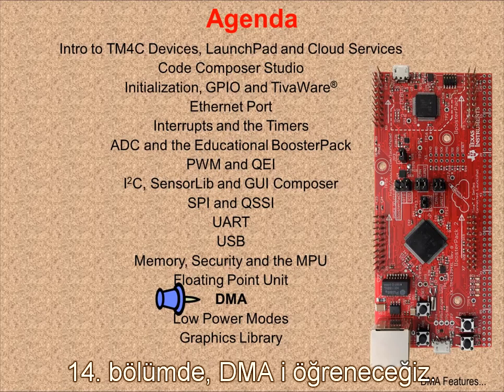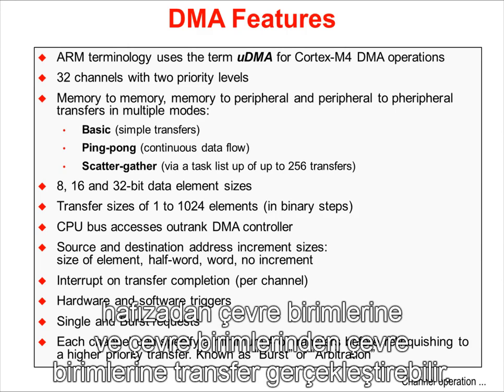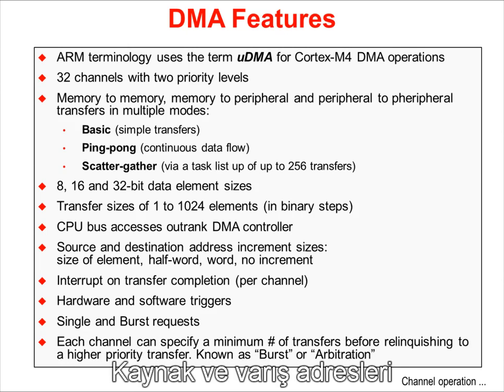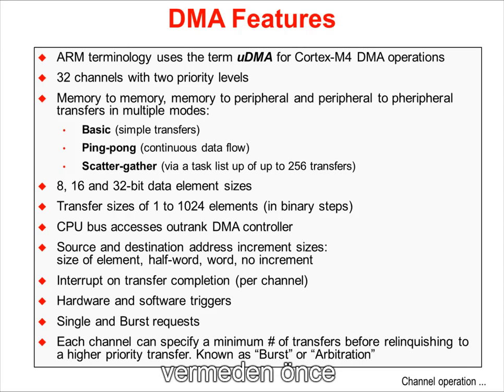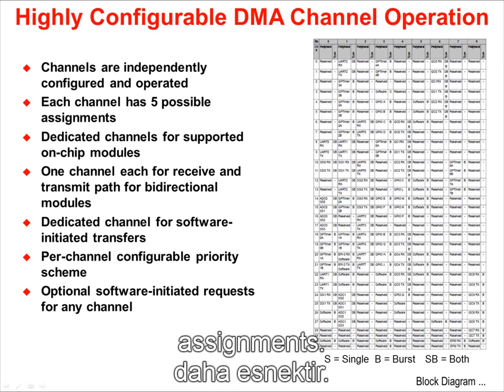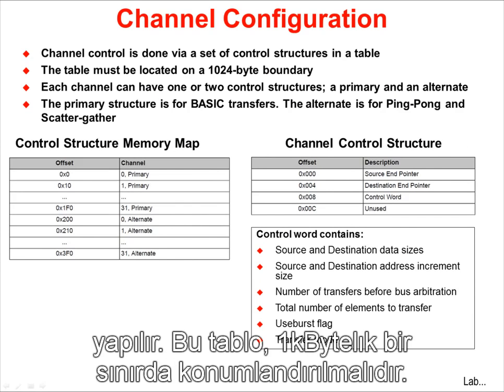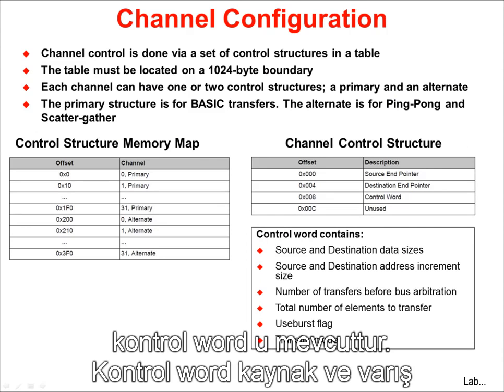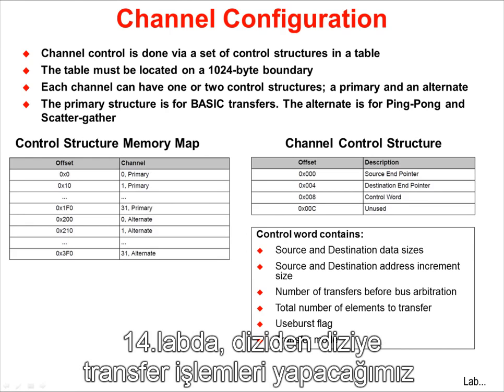IoT Solutions with the Tiva C Series Connected LaunchPad 14